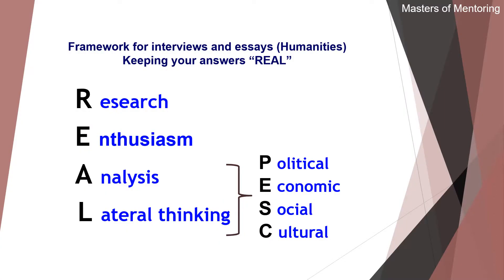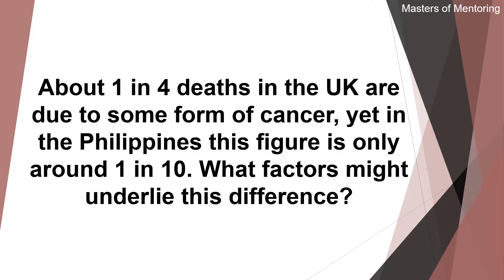What factors account for differences in cancer deaths between countries? (Unpacking PESC - Medicine)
Ama answers a medicine interview question by using the PESC (political, economic, social and cultural) framework.